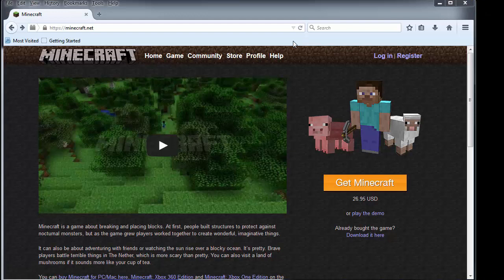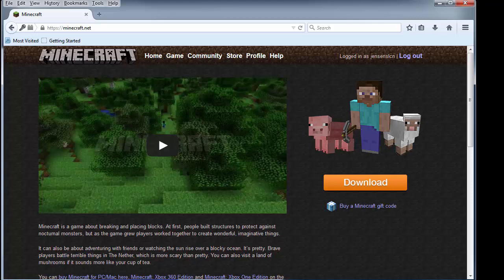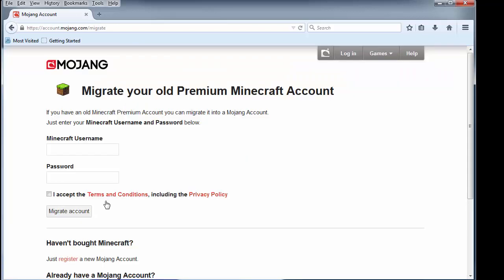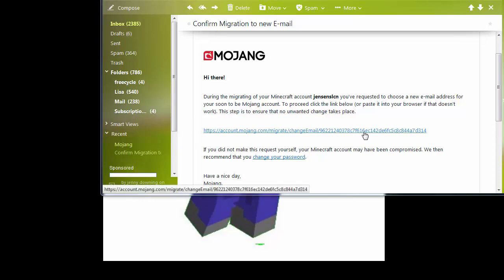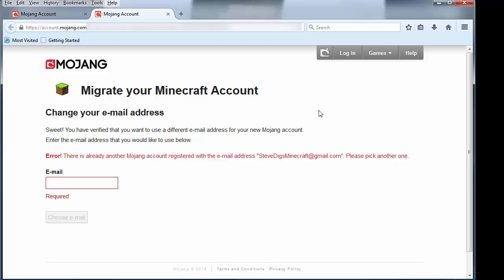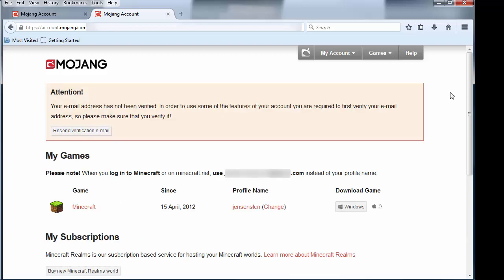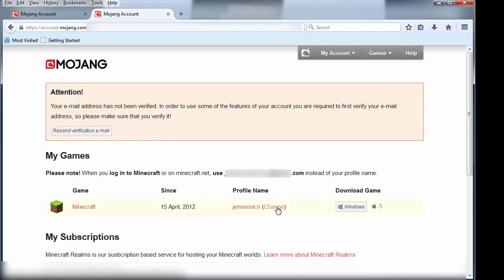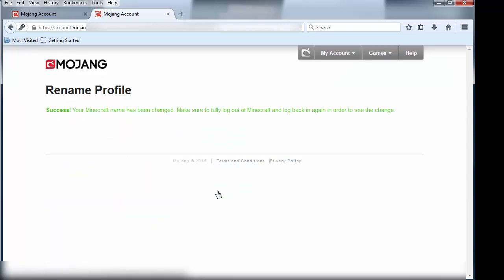Change Your Name in Minecraft - Steve Digs: Minecraft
You can change your minecraft name starting February 4th, 2015.  This video will show you how.  As a bonus feature, I'll show you how to upgrade from a Minecraft account to a Mojang account as well!